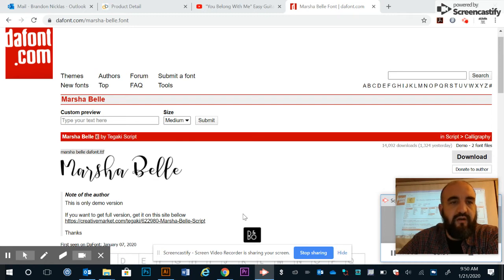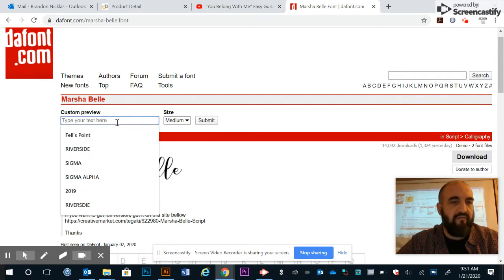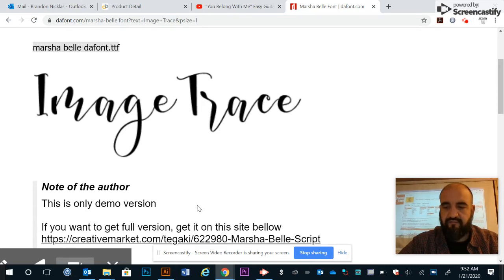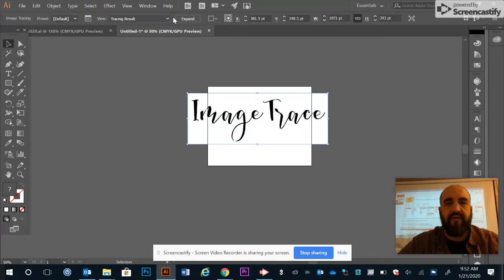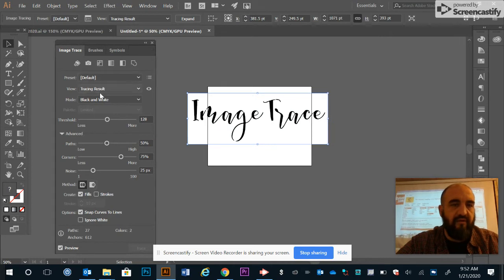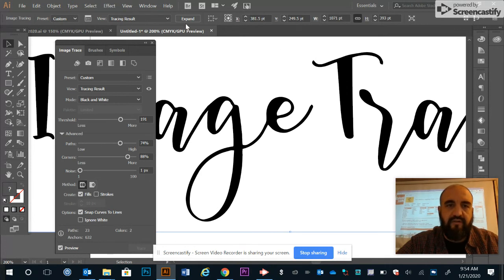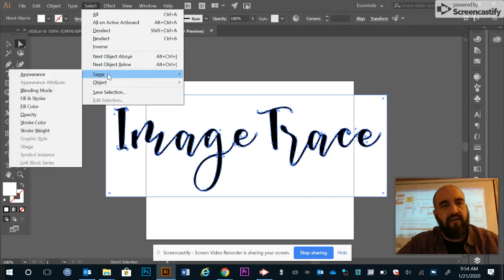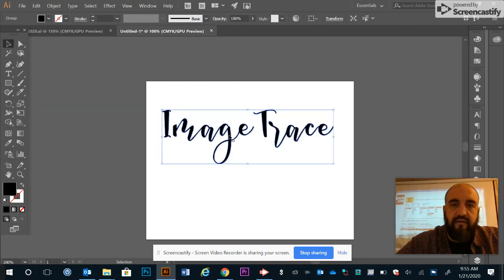Use Image Trace to borrow Fonts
You can Image trace in Illustrator on a screenshot to borrow a font preview for non-commercial purposes. Here's how...